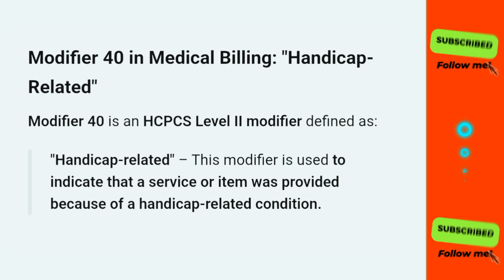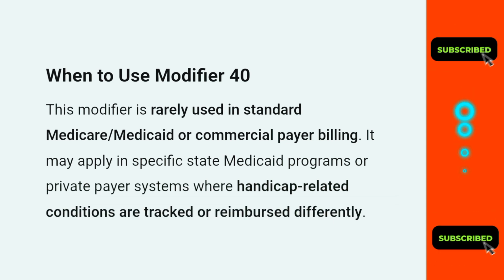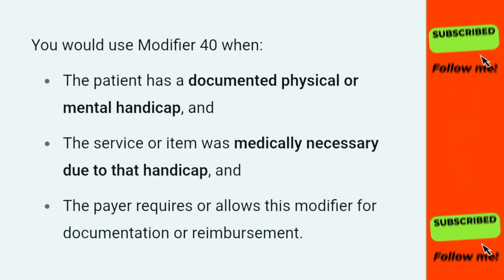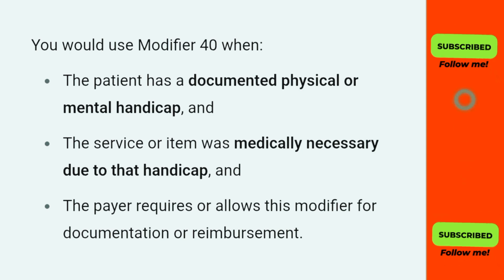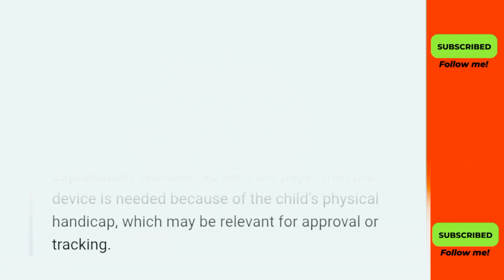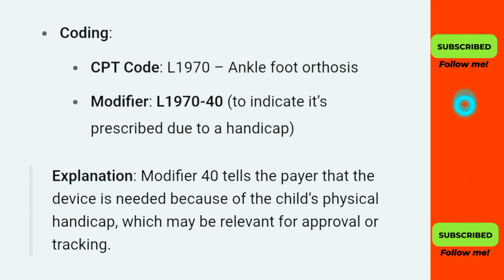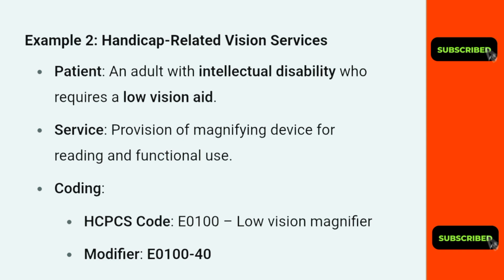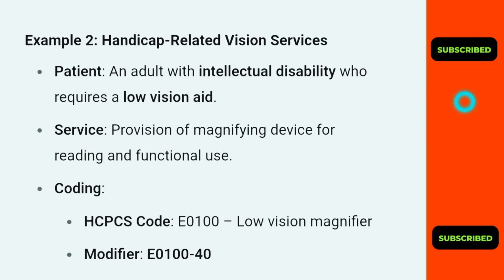What is Modifier 40 - Handicap Related | Medical Billing Training in English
Modifier 40 in Medical Billing: "Handicap-Related"**

**Modifier 40** is an **HCPCS Level II modifier** defined as:

**"Handicap-related"** – This modifier is used **to indicate that a service or item was provided because of a handicap-related condition.**

### * *When to Use Modifier 40**

This modifier is **rarelyused in standard Medicare/Medicaid or commercial payer billing**. It may apply in specific state Medicaid programs or private payer systems where **handicap-related conditions are tracked or reimbursed differently**.

You would use Modifier 40 when:

* The patient has a **documented physical or mental handicap**, and
* The service or item was **medically necessary due to that handicap**, and
* The payer requires or allows this modifier for documentation or reimbursement.

Always verify with the specific **payer's policy** before using Modifier 40, as **many payers do not recognize or reimburse based on it.**

### **Two Practical Examples**

**Example 1: Handicap-Related Orthotic Device**

* **Patient**: A child with **cerebral palsy** (a qualifying handicap).
* **Service**: Prescription and fitting of **ankle-foot orthotics (AFOs)** to assist with walking.
* **Coding**:

  * **CPT Code**: L1970 – Ankle foot orthosis
  * **Modifier**: **L1970-40** (to indicate it’s prescribed due to a handicap)

*Explanation**: Modifier 40 tells the payer that the device is needed because of the child’s physical handicap, which may be relevant for approval or tracking.

**Example 2: Handicap-Related Vision Services**

* **Patient**: An adult with **intellectual disability** who requires a **low vision aid**.
* **Service**: Provision of magnifying device for reading and functional use.
* **Coding**:

  * **HCPCS Code**: E0100 – Low vision magnifier
  * **Modifier**: **E0100-40**

**Explanation**: This modifier flags the service as related to a documented handicap, which might affect coverage or funding decisions.

### Final Notes

* Modifier 40 is **not universally accepted**, and **not included in CPT Level I modifiers**.
* It is mainly seen in **state-specific Medicaid programs** or **disability-specific plans**.
* Always consult the **payer’s billing guidelines** before use.

Would you like help checking a specific payer’s rules on Modifier 40?

What is a Handicap?

A **handicap** is a condition or situation that significantly limits a person’s ability to perform certain functions or activities considered typical for their age or environment. It is often the **social or practical disadvantage** that arises from a disability or impairment.

 **Distinguishing Terms:**

To understand *handicap*, it's important to differentiate it from related terms:

* **Impairment**: A problem in body function or structure (e.g., vision loss, limb loss).
* **Disability**: A restriction in performing an activity due to an impairment (e.g., difficulty walking, reading).
* **Handicap**: The **social disadvantage** that results from a disability or impairment (e.g., inability to get a job or access public transportation because of a wheelchair).

 In modern healthcare and social policy, the term **"handicap" is being replaced** by more accurate and respectful terms like **"disability"** or **"functional limitation"**.

Types of Handicaps:**

1. **Physical Handicap**: Difficulty moving, walking, or using limbs (e.g., paralysis, amputation).
2. **Sensory Handicap**: Impaired senses (e.g., blindness, deafness).
3. **Intellectual Handicap**: Limitations in cognitive functioning (e.g., Down syndrome).
4. **Psychiatric Handicap**: Mental health disorders affecting daily function (e.g., schizophrenia).
Here are **15 relevant hashtags** related to **Modifier 40 ("Handicap-Related")** for use in medical billing, coding, and healthcare reimbursement contexts:

1. \Modifier40
2. \MedicalBilling
3. \MedicalCoding
4. \HCPCS
5. \HandicapCare
6. \DisabilitySupport
7. \Reimbursement
8. \MedicaidBilling
9. \CMSGuidelines
10. \HCPCSModifiers
11. \DurableMedicalEquipment
12. \DisabilityServices
13. \BillingCompliance
14. \HealthcareDocumentation
15. \SpecialNeedsHealthcare

Let me know if you want hashtags tailored for social media outreach, professional education, or payer-specific topics.

### **Practical Example in Healthcare:**

A person with **cerebral palsy** may have a motor disability that prevents them from walking. The **handicap** may be their **inability to attend a regular school** without accommodations.